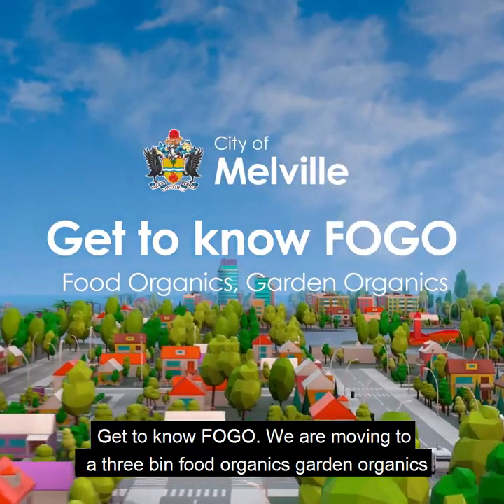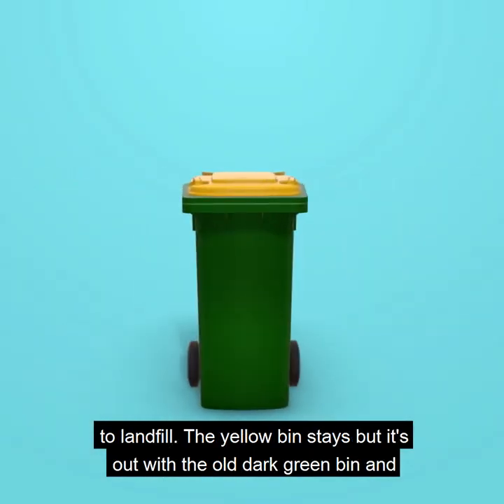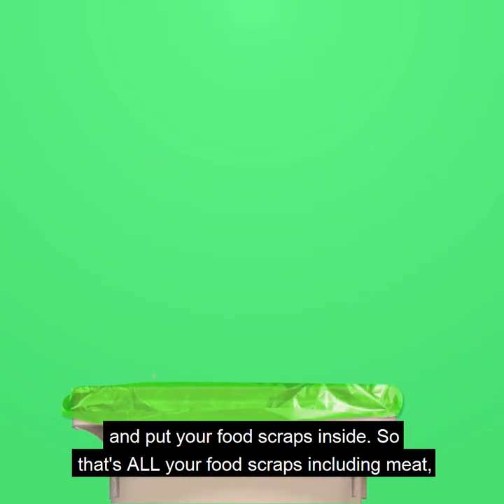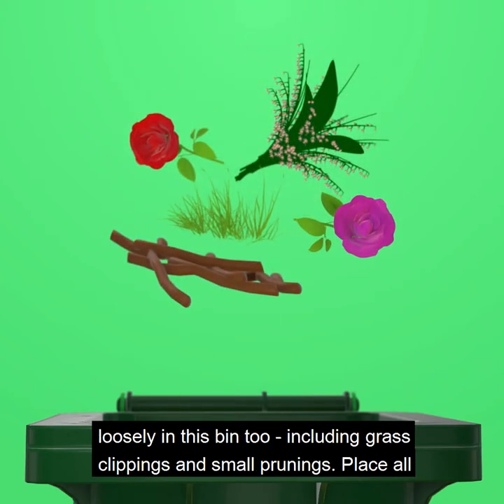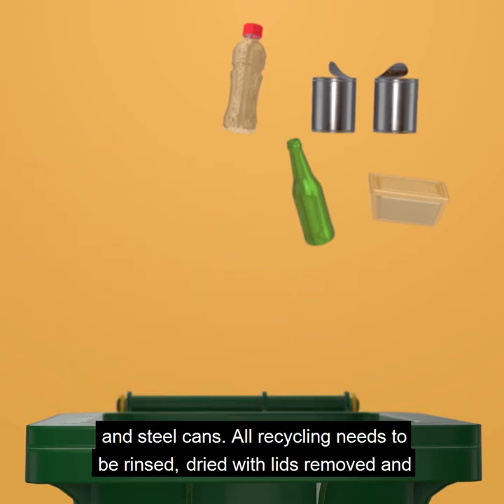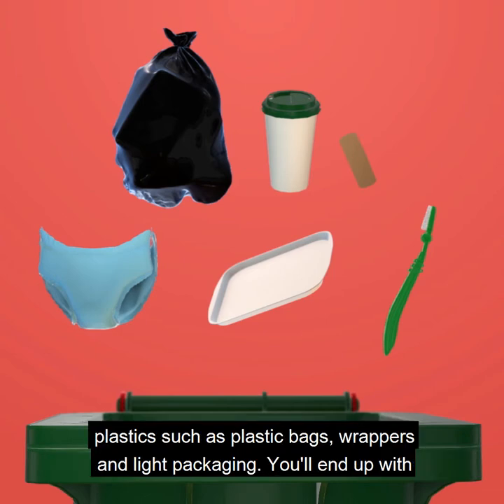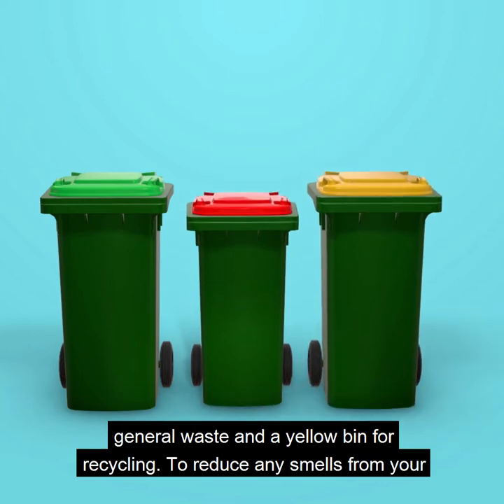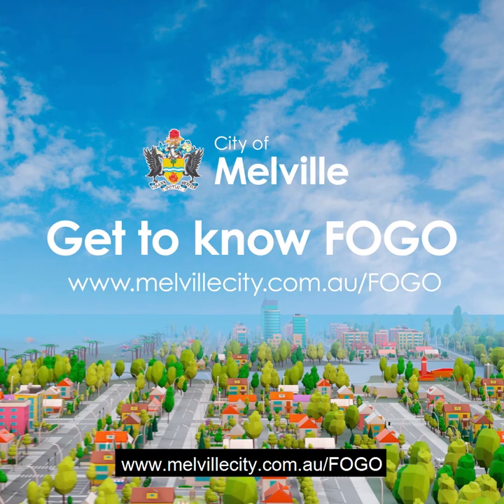City of Melville FOGO What Goes In Each of my Bins (Square)